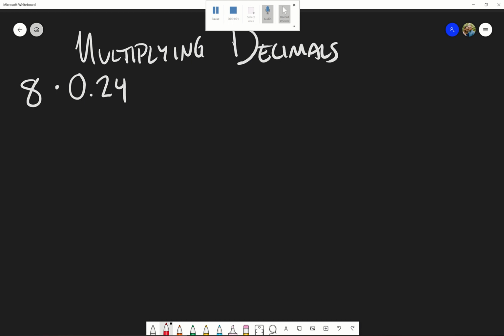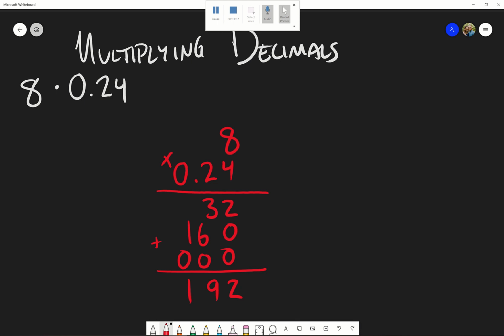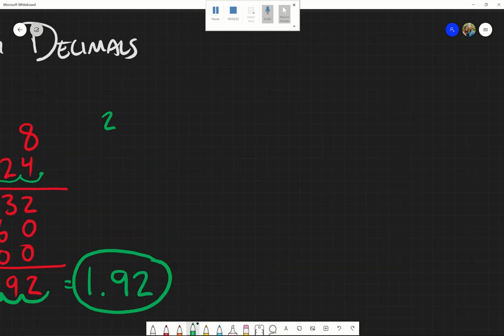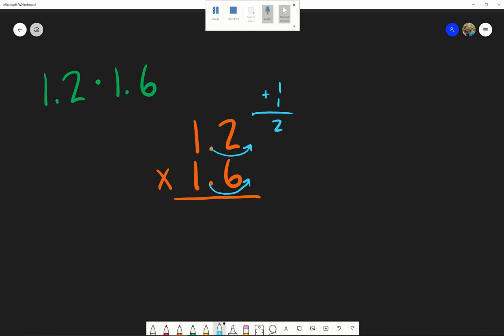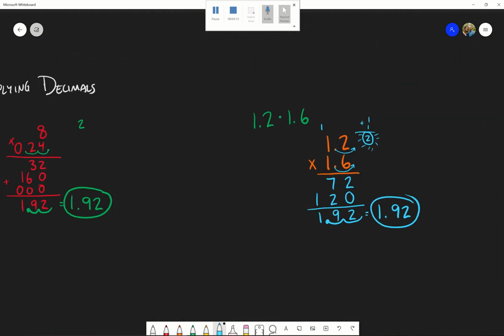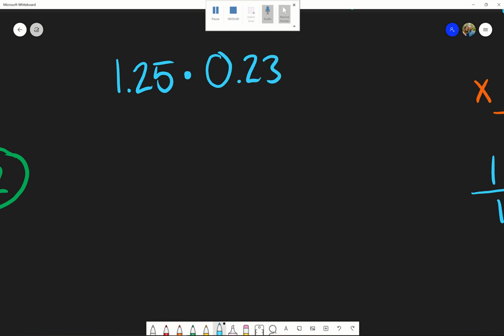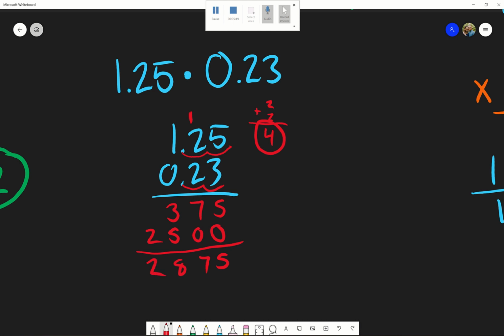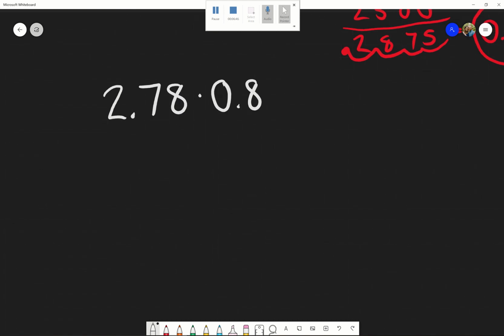3-3 Multiplying Decimals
Students will learn how to multiply decimals.